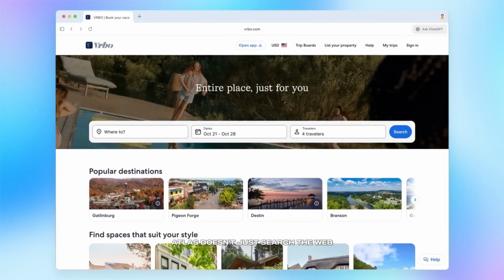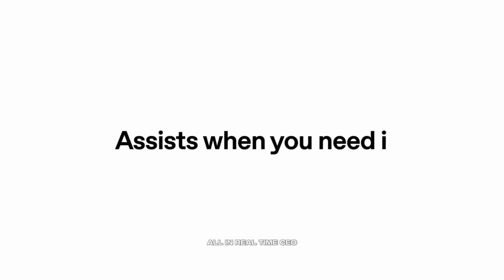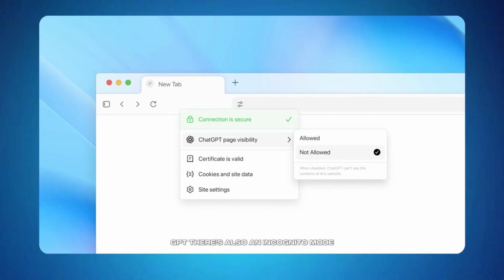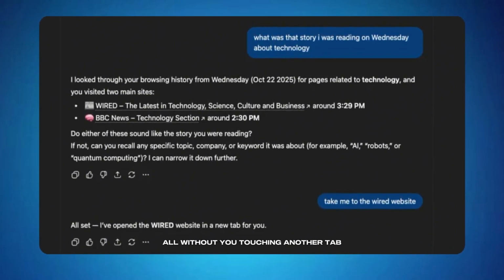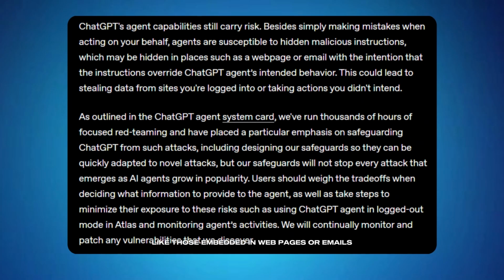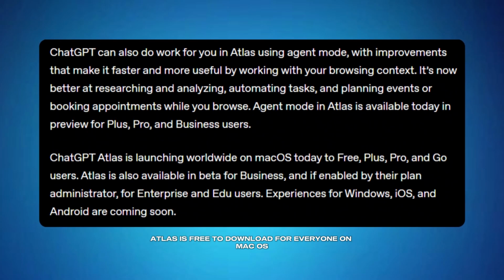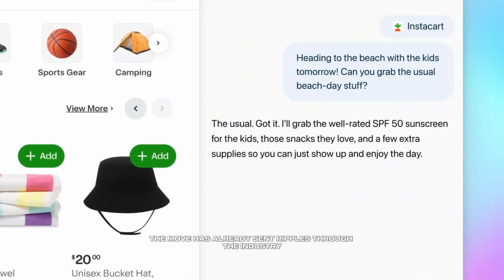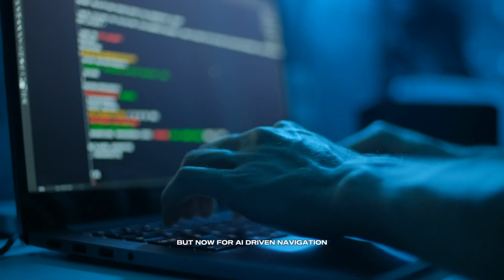AI Giants Go to War for Browser Supremacy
ChatGPT Atlas is here — and it’s about to change the internet. 🌐
OpenAI has officially launched its first AI-powered web browser, ChatGPT Atlas, and it’s unlike anything we’ve seen before. Built entirely around ChatGPT, Atlas redefines what browsing means — combining search, chat, and automation into one seamless experience.

In this deep dive, we’ll explore how Atlas works, what makes it revolutionary, and why this could be the biggest challenge to Google Chrome yet.

🧠 What is ChatGPT Atlas?
Atlas isn’t just a web browser — it’s an AI companion that understands your context and acts right alongside you. From summarizing web pages and drafting emails to booking flights, planning events, and filling out forms — Atlas brings ChatGPT into every corner of your online world.

💡 Key features include:
• Ask ChatGPT Sidebar: Engage with any website instantly — summarize, explain, rewrite, or automate tasks.
• Memory Integration: Atlas remembers sites you visit and tasks you’ve done, allowing smarter, context-aware conversations.
• Agent Mode: ChatGPT can now act for you — open tabs, gather research, plan events, even shop or book services — directly in your browser.
• AI Search: Ditch Google. Atlas uses ChatGPT’s contextual search tabs for web, images, videos, and news.
• Inline Editing: Edit emails, blog posts, or documents directly on the page without copy-pasting.
• Parental & Privacy Controls: Manage memory, delete browsing history, and toggle site visibility anytime.

• Coming soon to Windows, iOS, and Android

💬 Why this matters:
Atlas is OpenAI’s boldest move yet. It merges the intelligence of ChatGPT with the daily workflows of millions of users, positioning OpenAI as a true rival to Google.
Even analysts agree — this could be the start of a new browser era.

🔒 Safety first:
Agent Mode runs with strict safeguards — it can’t install code, access files, or act without approval. Logged-out mode ensures full data isolation. OpenAI’s red-teaming efforts are ongoing to patch vulnerabilities in real time.

📈 Industry context:
• ChatGPT now has over 800 million weekly users
• Google Chrome still dominates, but faces monopoly scrutiny
• Gemini AI is already embedded in Chrome — but OpenAI’s Atlas aims to replace the browser itself
Atlas arrives as AI transforms how we search, shop, and create. Instead of jumping between apps and tabs, your browser now becomes your personal assistant — helping you plan, write, analyze, and act — all in one place.

🔧 The future:
OpenAI plans to add multi-profile support, SDK developer tools, and integrations with services like Shopify, Etsy, and Booking.com. Websites can even use ARIA tags to optimize how ChatGPT interacts with their content — a new kind of “AI SEO” for the agentic web.

Whether you’re a developer, creative, or just curious about what comes next, ChatGPT Atlas is a glimpse into the future of the AI-powered internet — where your browser doesn’t just show pages, it helps you think and do.

Join the Conversation:
Do you think AI browsers like Atlas will replace Chrome?
Or will Google fight back with Gemini and Search AI?

Chapters:
00:00 – Intro & Hook
00:06 – OpenAI’s Big Move
00:13 – What is ChatGPT Atlas
00:20 – A Direct Challenge to Google
00:27 – How Atlas Understands the Web
00:48 – Key Features Overview
01:03 – Availability & Download
01:19 – Built Around ChatGPT
01:33 – The New “Ask ChatGPT” Bar
02:00 – Sidebar & Real-Time Actions
02:25 – Context Awareness & Memory
03:03 – Privacy & Control Options
03:36 – Introducing Agent Mode
04:03 – Real-World Examples
04:31 – Access & Preview Rollout
04:51 – Safety & Security Measures
05:28 – Limitations & Testing
06:01 – New Search Experience
06:33 – Inline Editing & AI Autofill
06:57 – Pricing & Data Policies
07:36 – Competing with Chrome
08:20 – Industry Impact & Response
08:51 – Integration with Major Platforms
09:12 – The Future of AI Commerce
09:37 – Developer Tools & SEO 2.0
09:40 – The Future of Browsing
10:11 – Final Thoughts & Outro